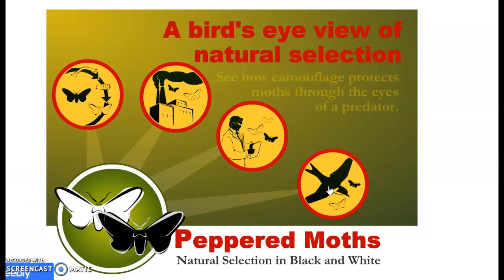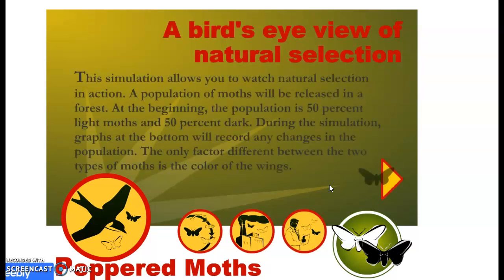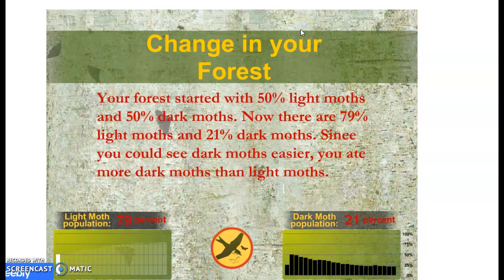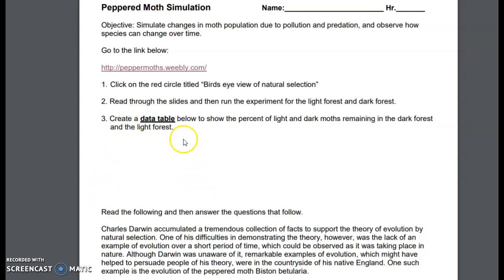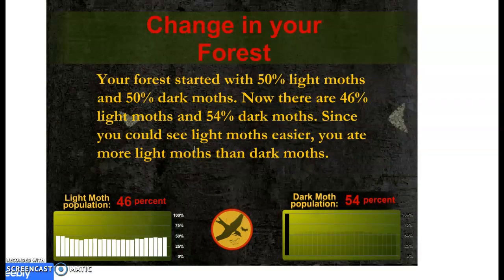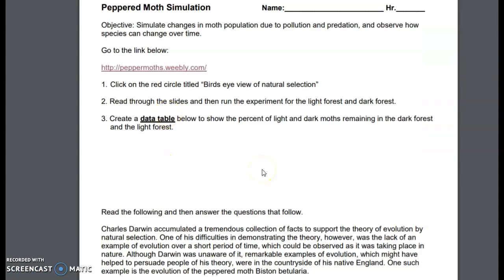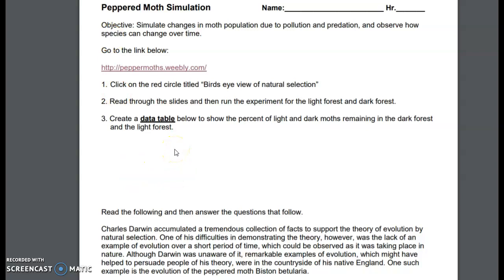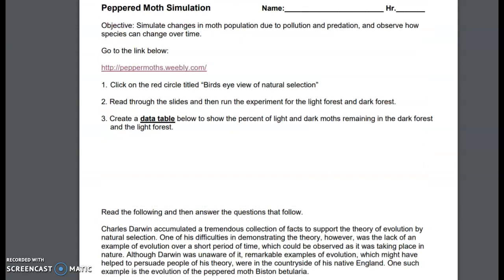Peppered Moth Simulation